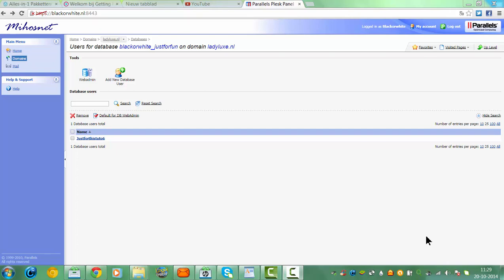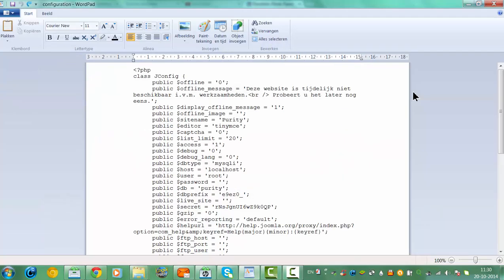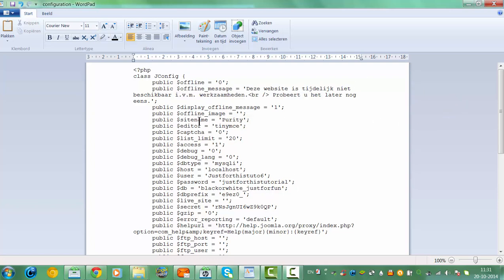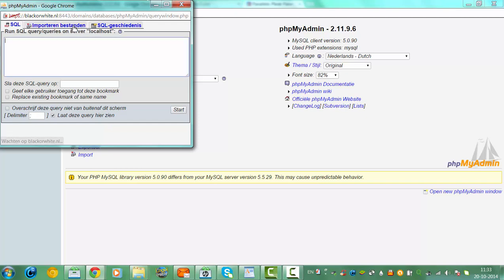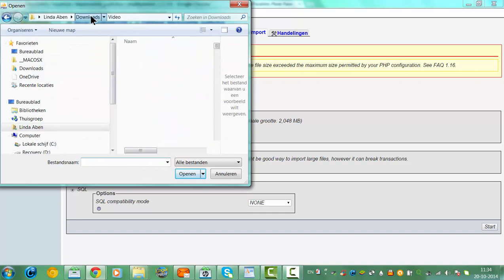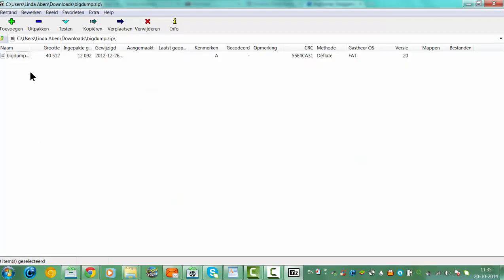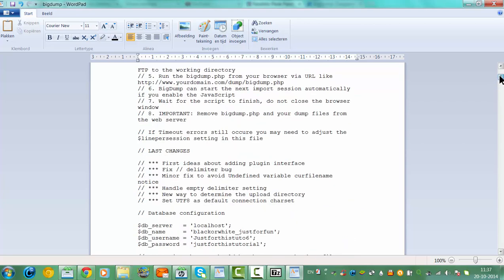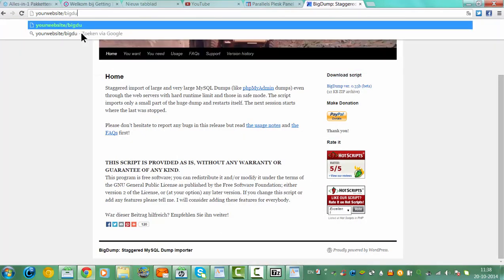How to change your Joomla Wamp Configuration to Work in an Online Website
This tutorial shows you how to change your Joomla Configuration that is created for an offline server like Wamp to a working configuration file for an online website